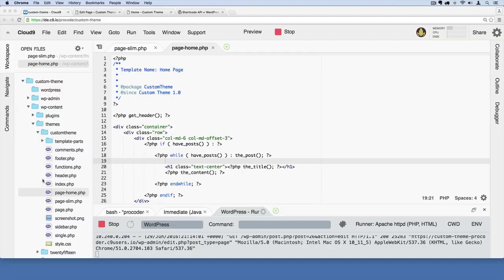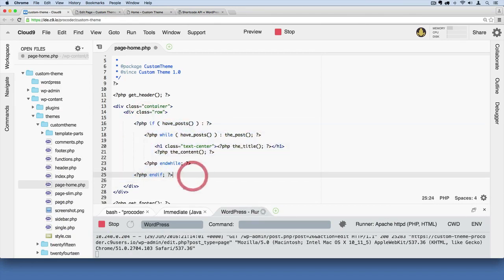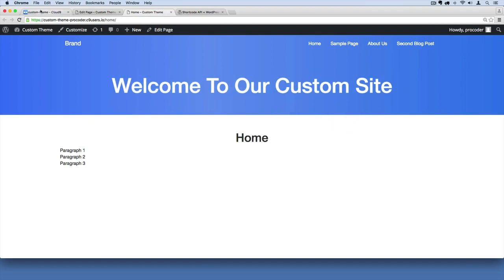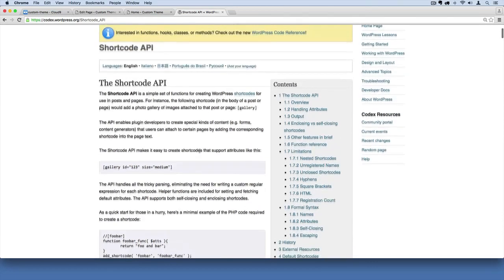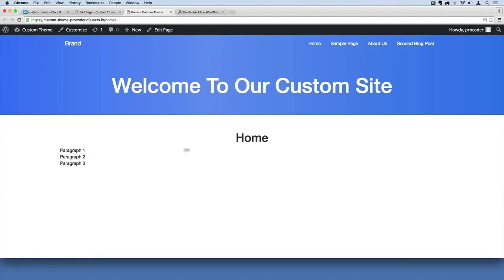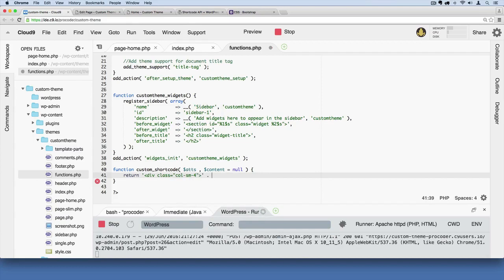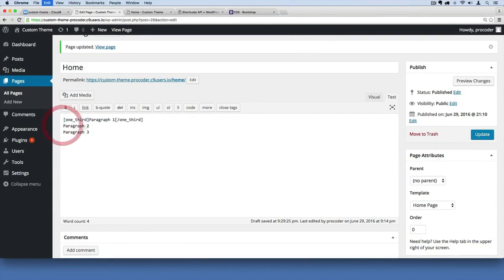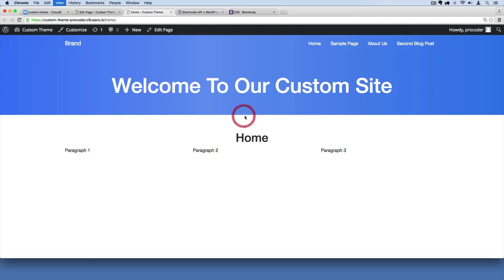WordPress Theme Development Part 54